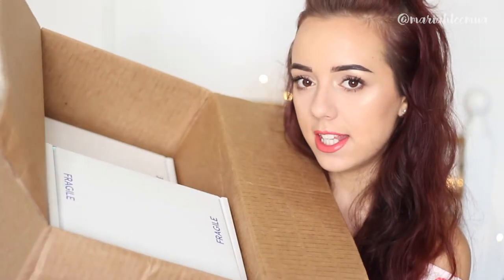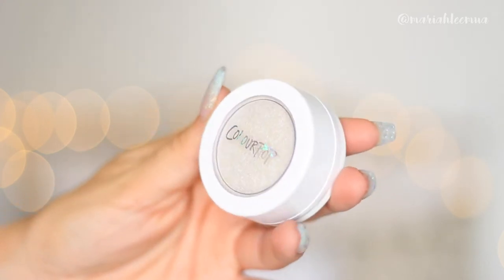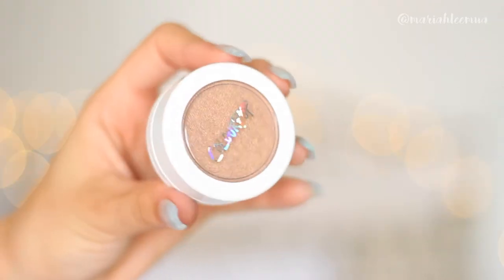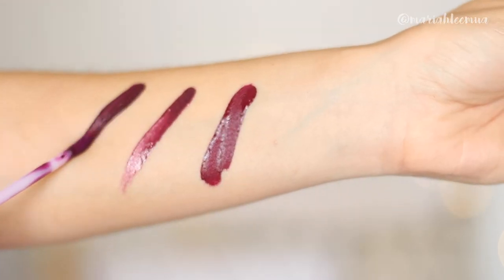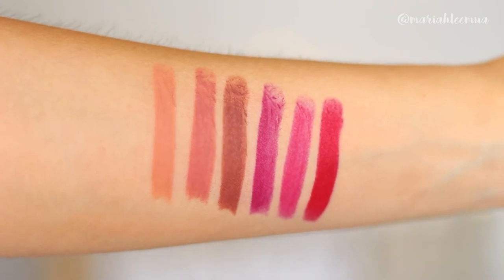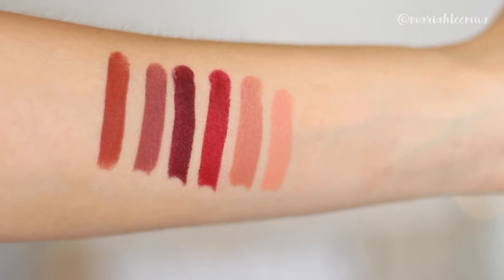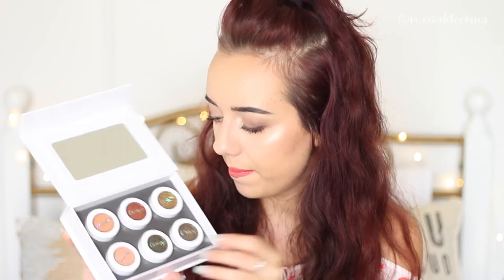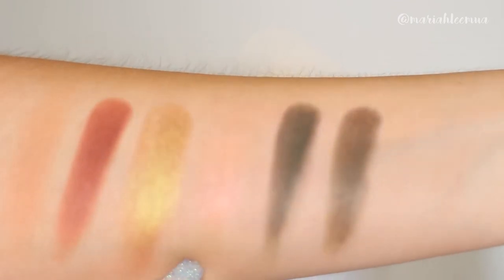HUGE Colourpop Haul!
Huge colourpop haul! so many new products too try out :D

FAQ:

Camera: Canon 700D  18-55mm + 50mm
Editing: Adobe Premiere Pro + Final Cut Pro x